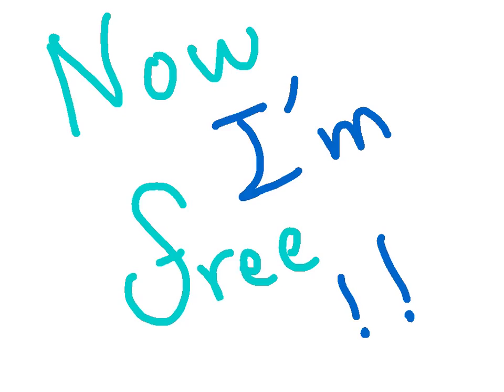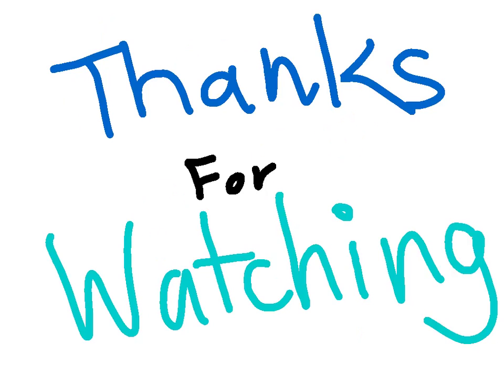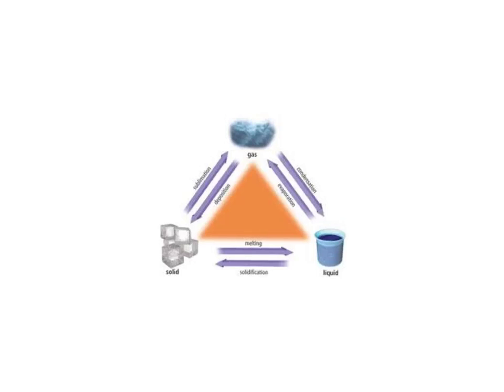Made with Explain Everything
Ice Story